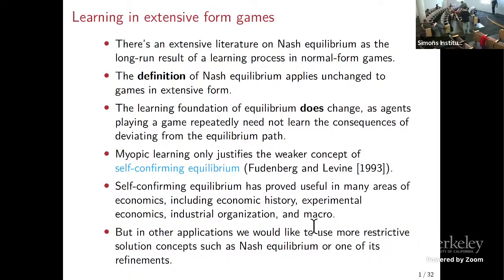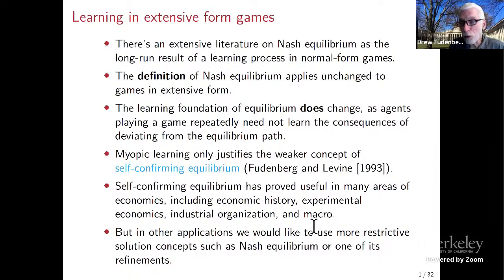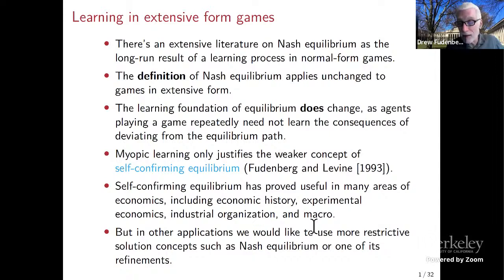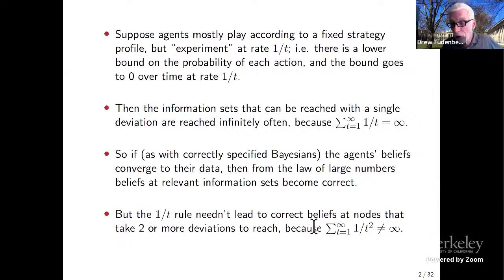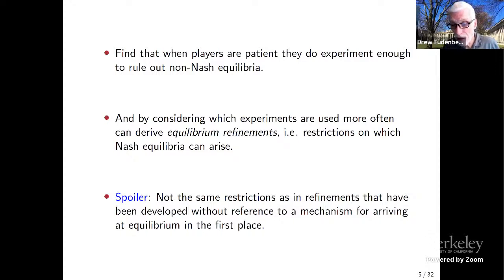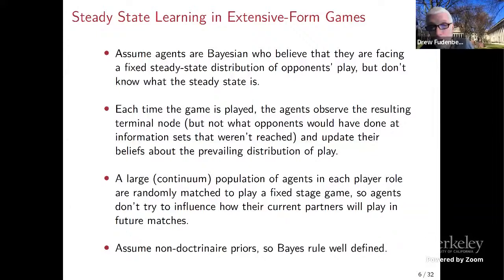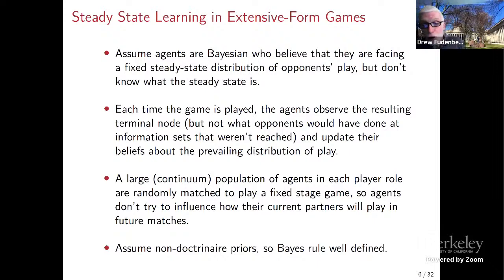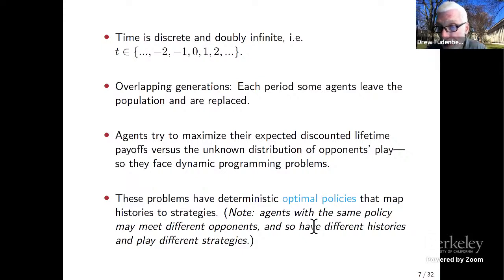Learning and Equilibrium Refinements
Drew Fudenberg (MIT)
Multi-Agent Reinforcement Learning and Bandit Learning

The learning in games literature interprets equilibrium strategy profiles as the long-run average behavior of agents who are selected at random to play the game. In normal-form games we expect that as the agents accumulate evidence about play of the game they will develop accurate beliefs, so that the stationary points of the process correspond to the Nash equilibria. There is no reason to expect learning by myopic agents to lead to Nash equilibrium in general games, as agents may not experiment enough to learn the consequences of deviating from the equilibrium path. The focus here is on settings where the agents are patient, so they do have an incentive to experiment, and stationary points must ne Nash equilibria.However, eExtensive-form games typically have many Nash equilibria, and not all of them seem equally plausible. This talk discusses the restrictions that learning models impose on Nash equilibria and how these differ from the restrictions of classical equilibrium refinements. This talk discusses the restrictions that learning models impose on Nash equilibria and how these differ from the restrictions of classical equilibrium refinements.